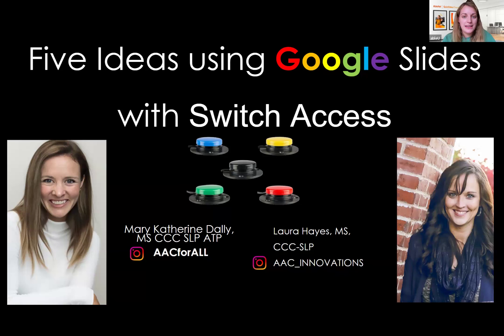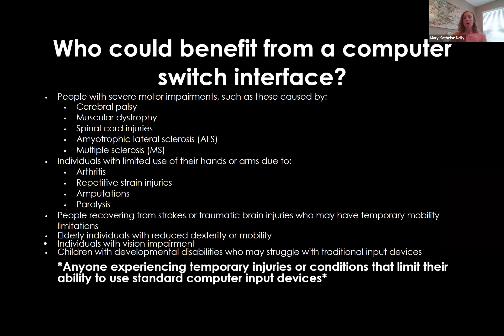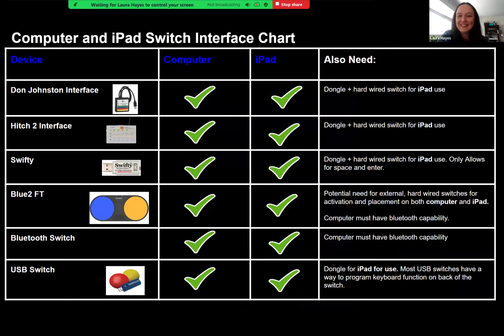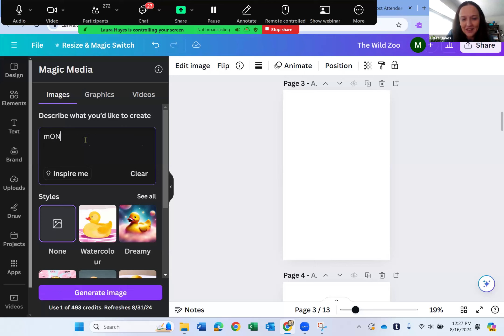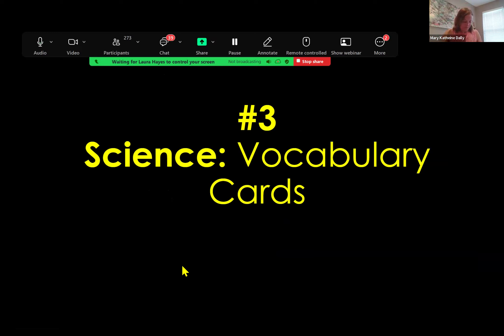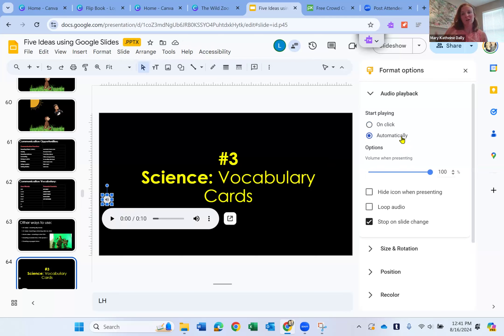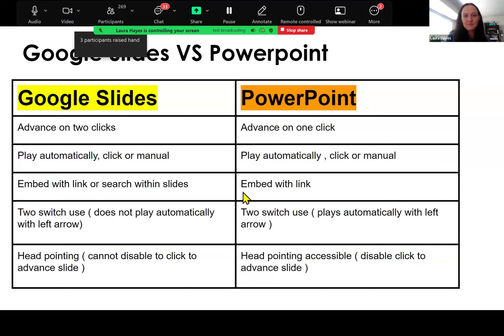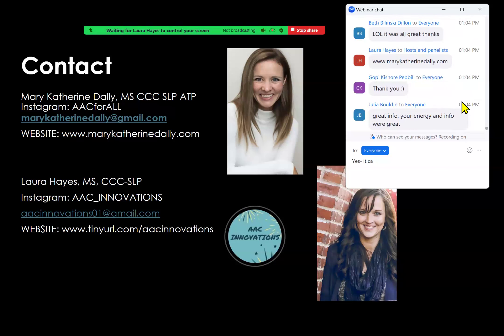Five Ideas Using Google Slides with Switch Access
In this session, participants were guided through the tools, technologies, access methods, and engaging ideas to implement switch access using Google Slides. Led by two SLPs and AT Consultants, participants reviewed the differences between switches, created at least five Google Slides ideas, and learned to use switches for accessible reading, drawing, and interactive vocabulary flashcards.

Presenters: Mary Katherine Dally, MS, CCC-SLP, ATP & Laura Hayes, SLP